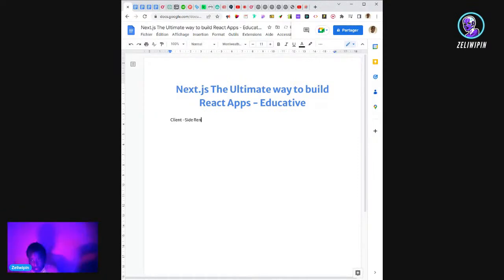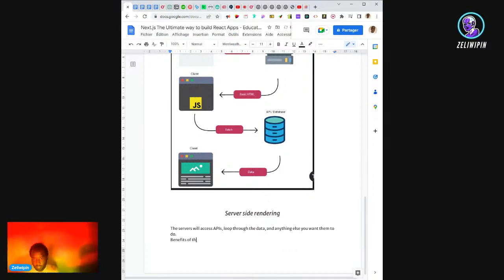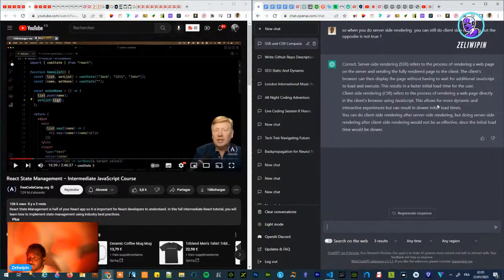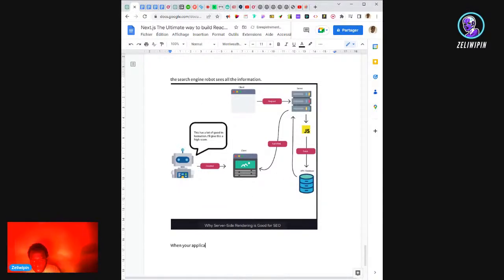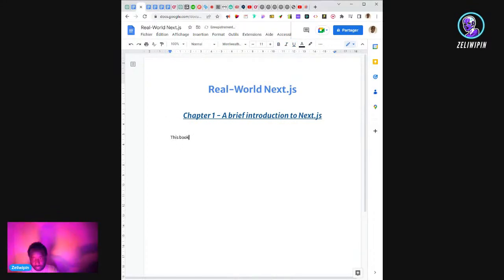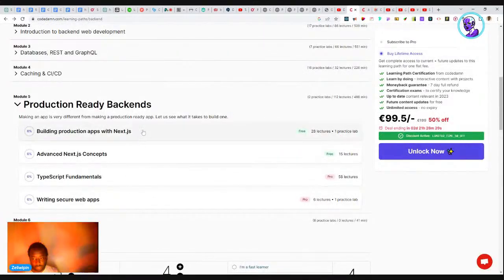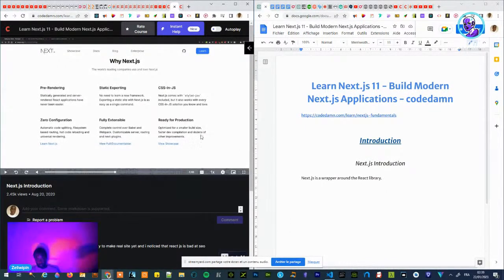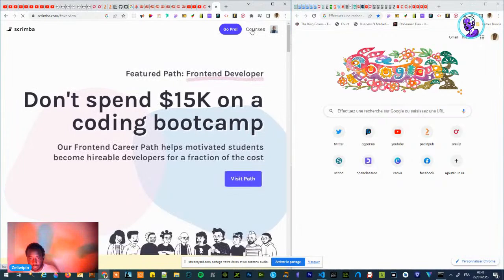Join us for an epic coding marathon and discover the future of technology Part 2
Join us for an exciting all-night coding adventure as we delve into the latest technologies and push the boundaries of what's possible. Whether you're a seasoned developer or just getting started, this livestream is the perfect opportunity to learn new skills, collaborate with others, and code your way to success. So grab your laptop, fire up your code editor, and get ready for an unforgettable night of coding and exploration!